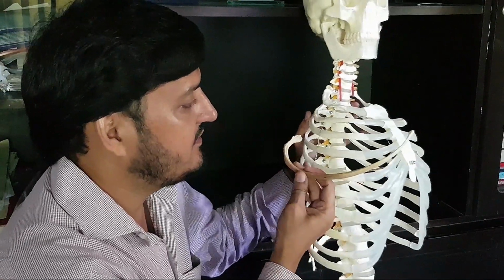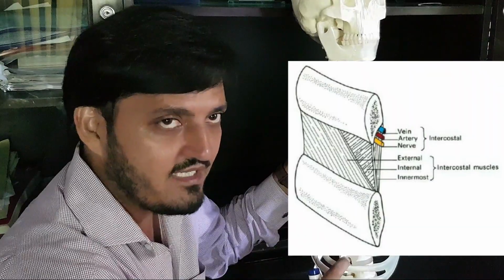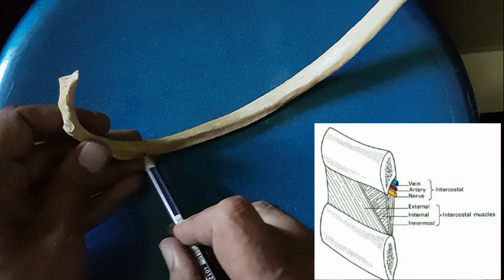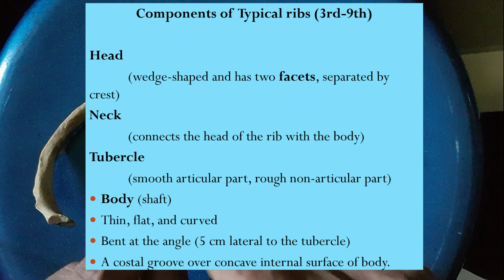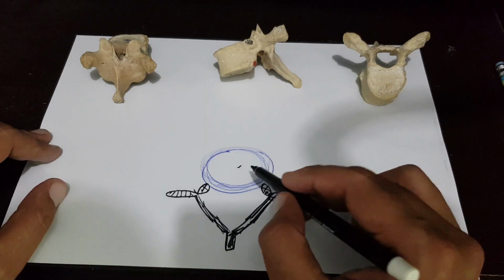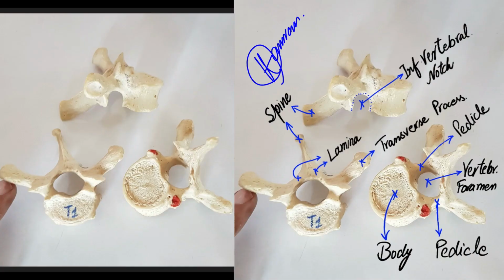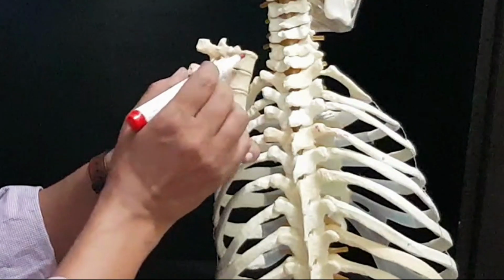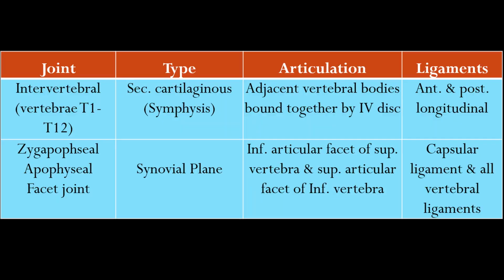Thoracic Skeleton - Ribs Vertebra Sternum - joints Ligaments - Intercostal Space - Muhammad kamran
For the beginners of medical profession.